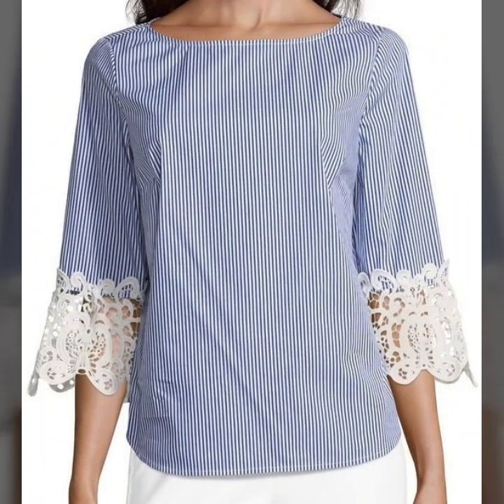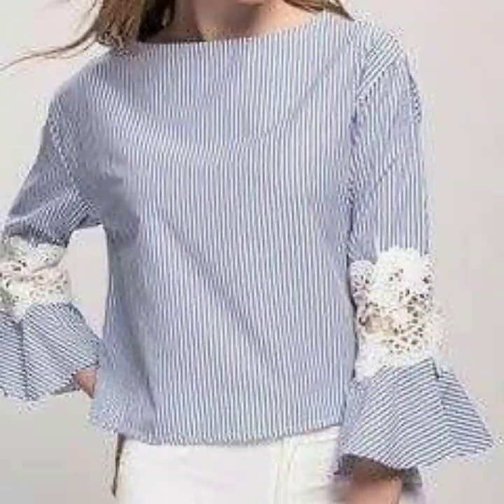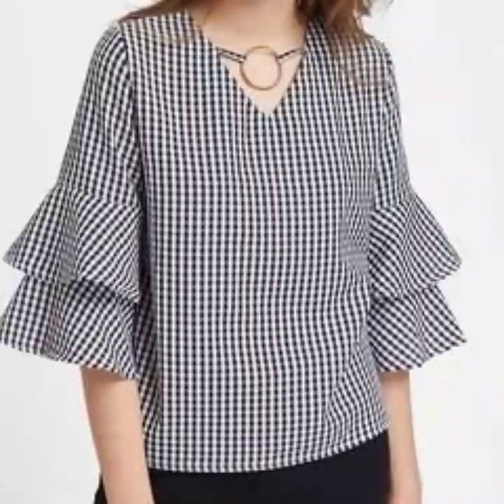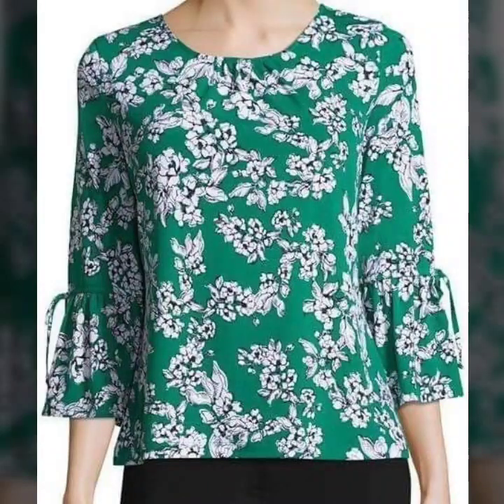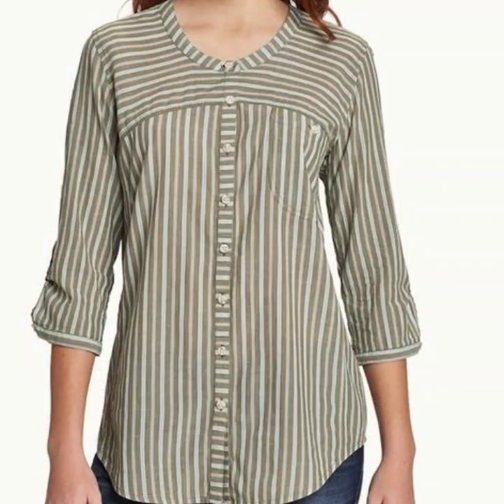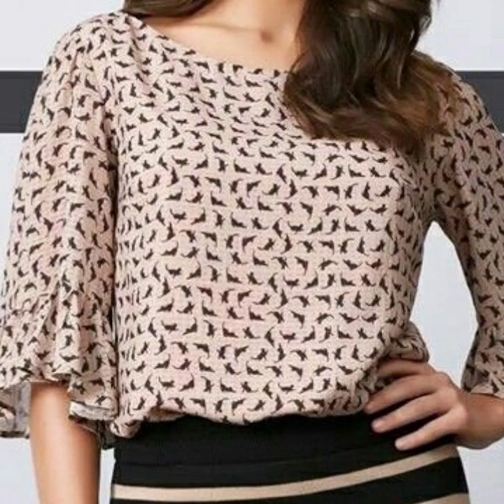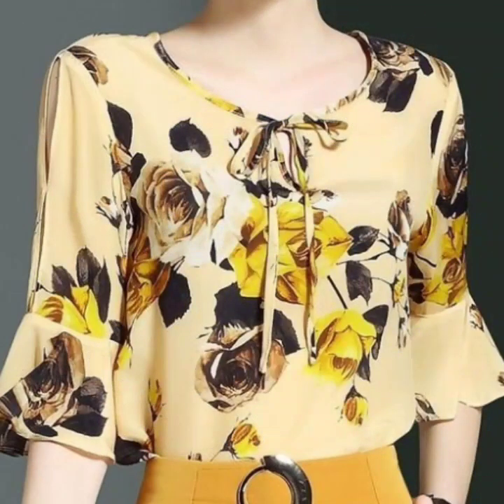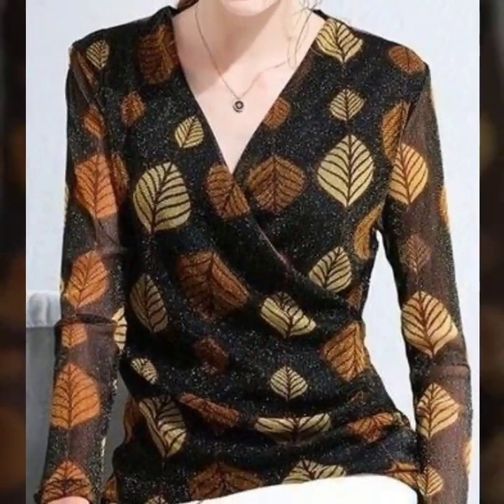very stylish lace blouse & tunic tops designs ideas for women 2022 //